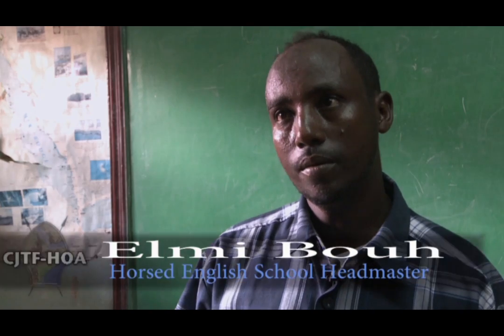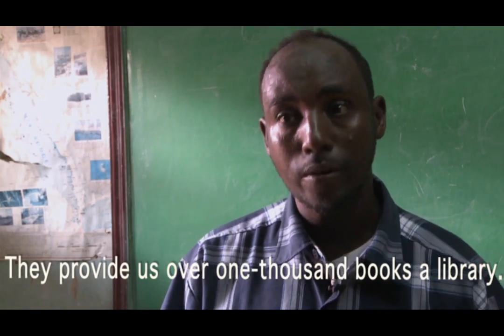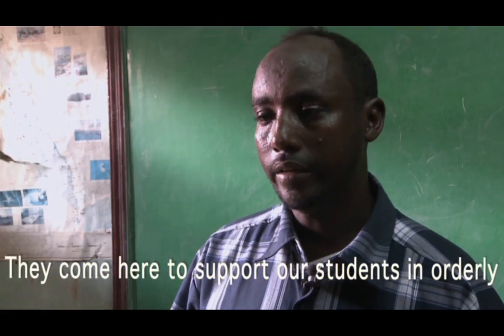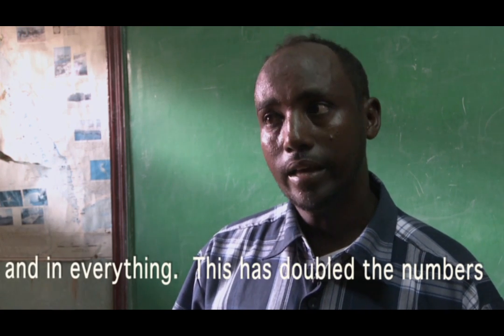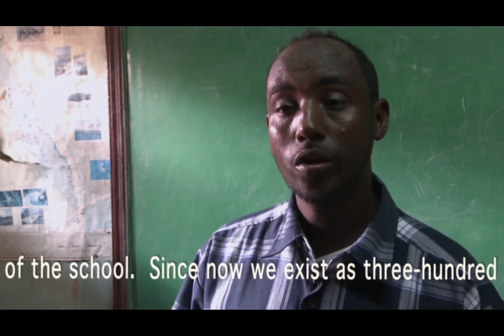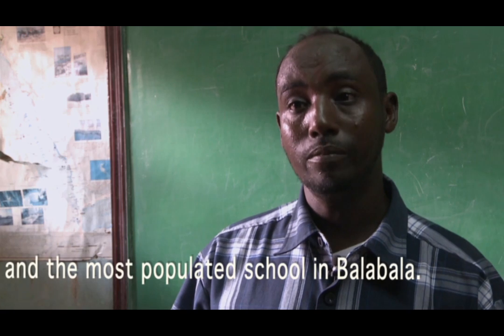Duty in Djibouti Sep 21, 2012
Welcome to another edition of duty in Djibouti.  I'm Staff Sergeant Sara Weeks.  Service members received a two-day Joint Humanitarian Operations Course focusing on civilian and military roles during an international disaster response.